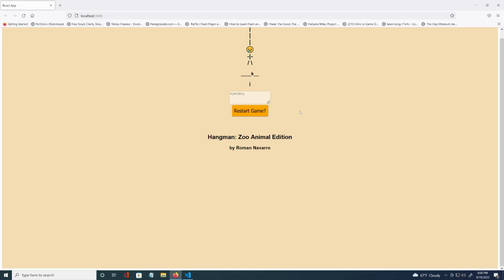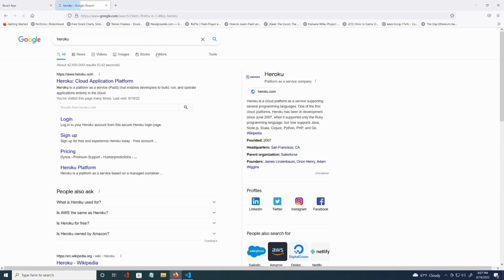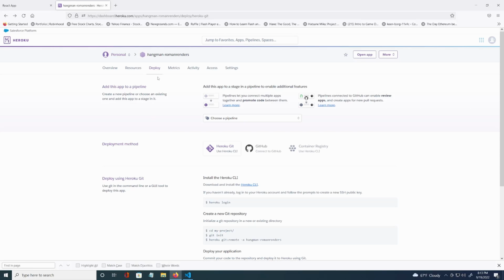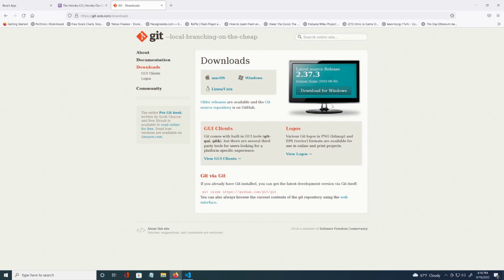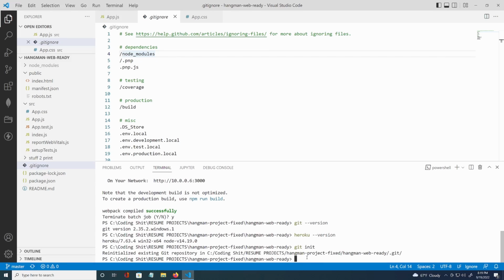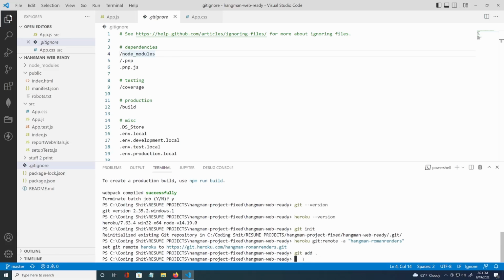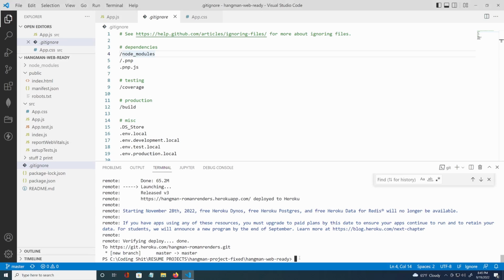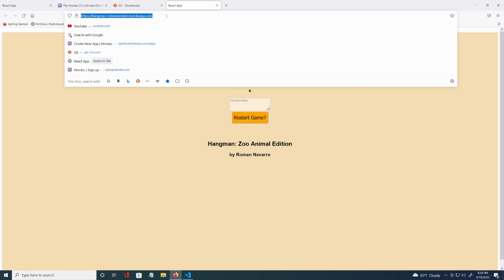Deploy Your React App with Heroku Fast -Beginner Tutorial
Deploy Your App to Heroku Fast -Beginner Tutorial:
In this tutorial I'll be deploying my React app to Heroku. The process is fairly quick & easy: we create a free Heroku account, prepare our app's .gitignore file, install the necessary packages, go through the deployment process on the VS Code terminal, & finally run our app on our browser. Enjoy!

About me:
My name is Roman Navarro and I'm from Stockton, California. I'm 19 years old and currently in my sophomore year at CSU Stanislaus, pursuing a BS in Computer Science. I'm driven to continue making videos like these by my passion for programming & building fun little apps and games like these, through which hopefully you can learn something new & maybe even have fun while you're at it : )